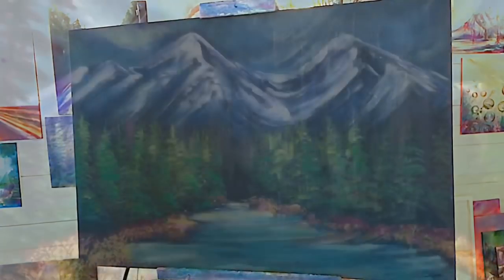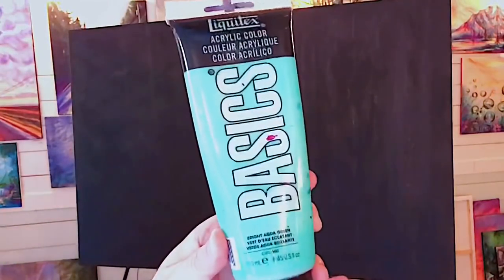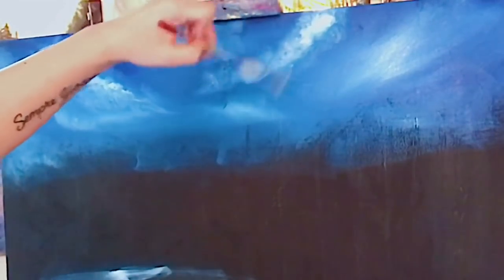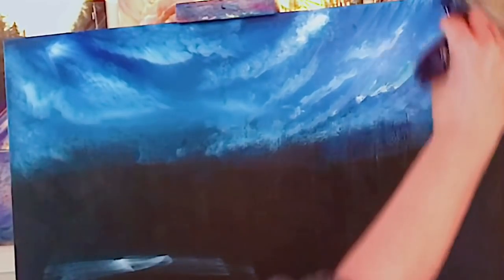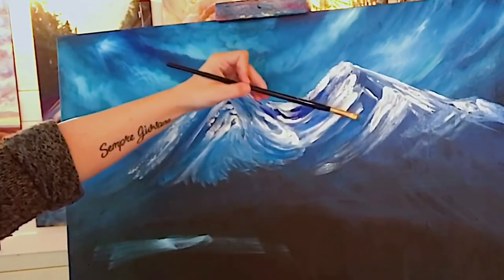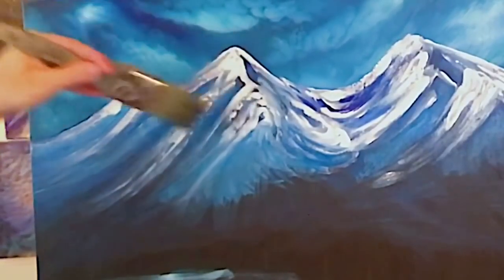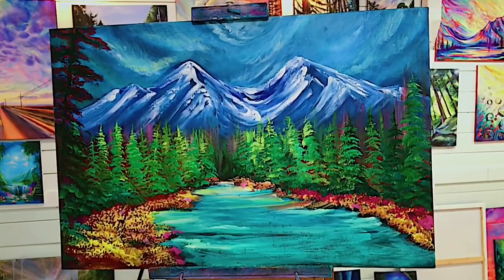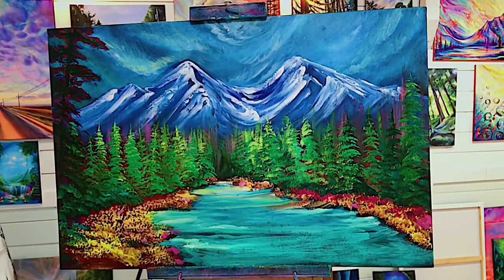ACRYLIC PAINTING TUTORIAL💙 STEP by STEP HOW TO PAINT A LANDSCAPE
Welcome back! Today you’ll learn how to paint this colourful Canadian landscape using acrylic paint.  This is a step by step, real time tutorial.
Colours and brushes you’ll need are:

COLOURS
WHITE
SAP GREEN
PALE GREEN
LEMON YELLOW
PHTHALO BLUE
COBALT
CAD RED
CRIMSON RED
MAGENTA

24x30 BLACK CANVAS

BRUSHES
FAN
FILBERT
BLENDING
MOP
FLAT